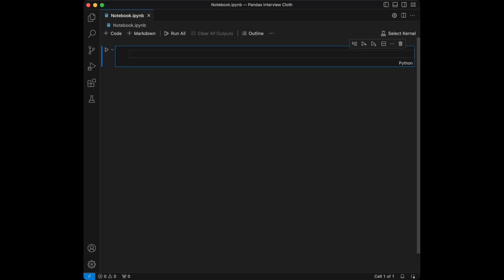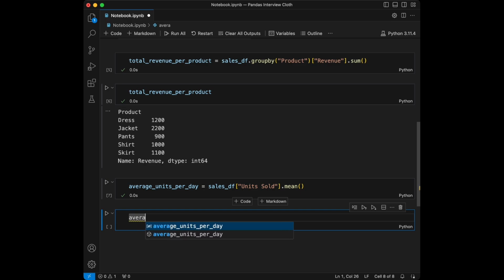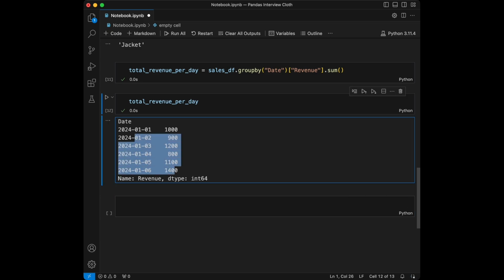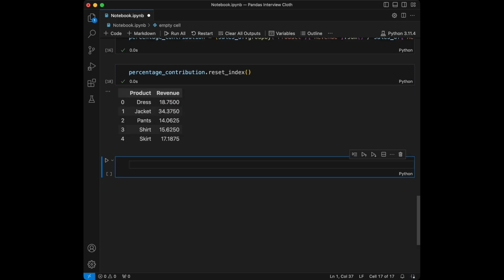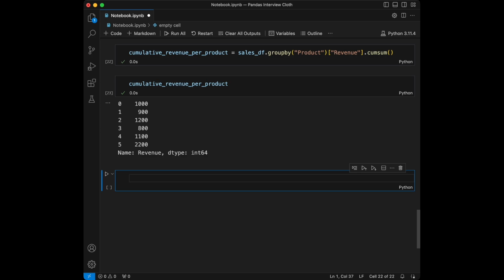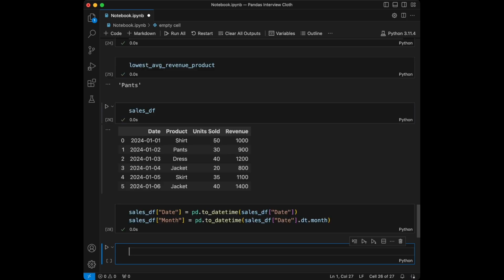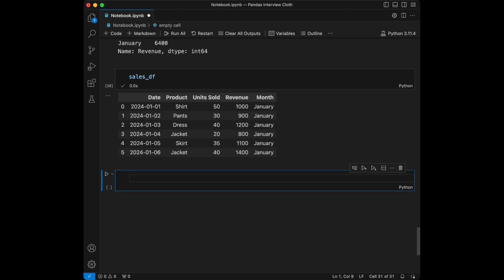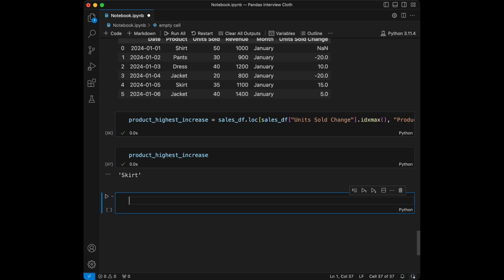Crack Python Pandas Interview Questions: Real-World Clothing Store Exercise!